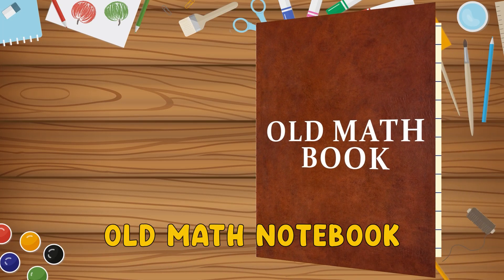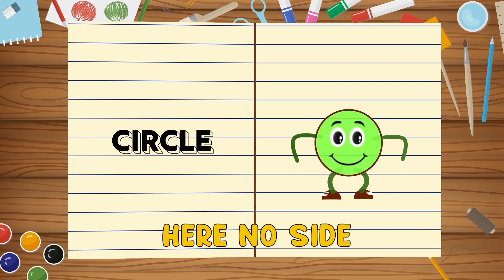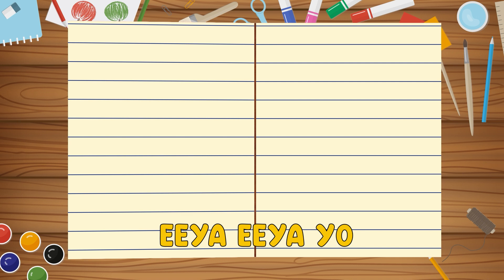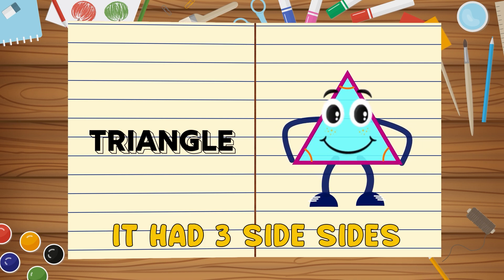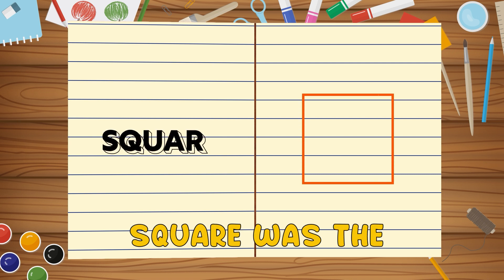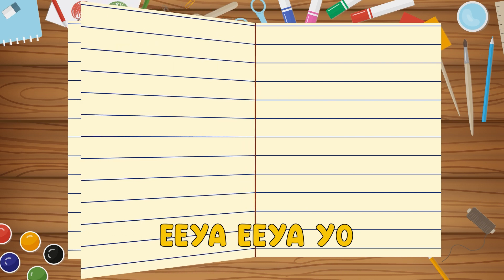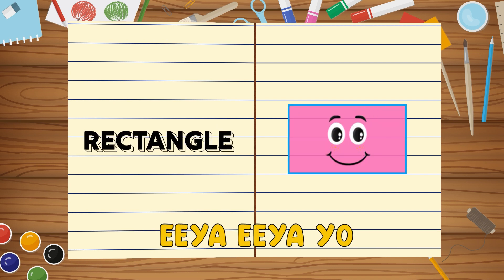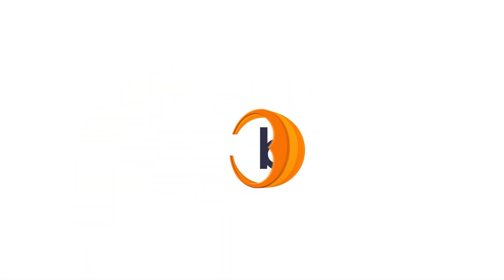Shapes Song | Math Nursery Rhyme & Kid Learning Song | Geometry shapes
This math song would help your kids learn about shapes and geometric figures.

👉 Sign up for a free demo now and see the difference Bhanzu can make in your child's Math skills!

In the Video:
0:00: Introduction
00:08 - Circle
00:33 - Triangle
00:58 - Square
01:25 - Rectangle